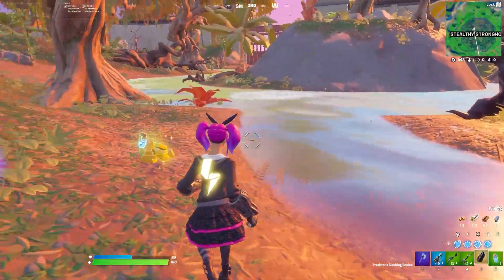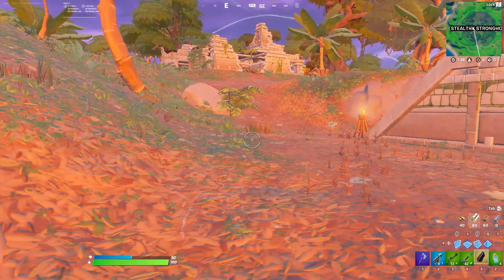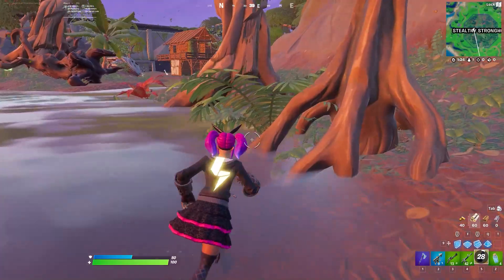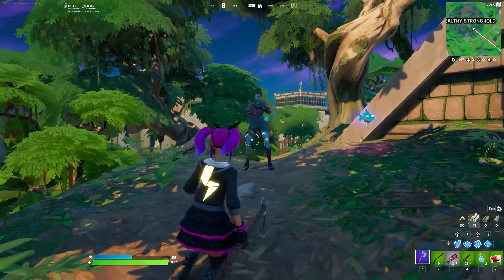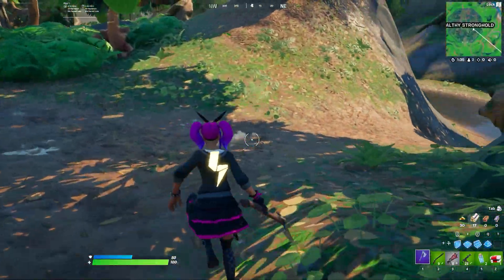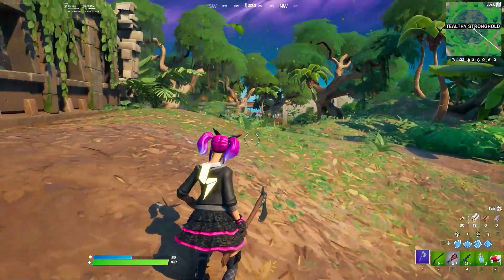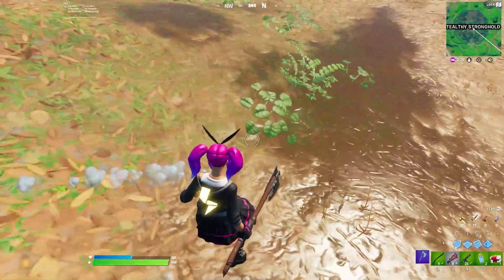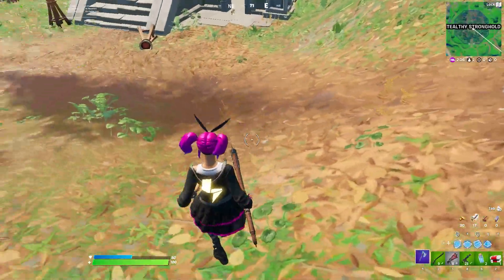*NEW* Predator's Cloaking Device Mythic Gameplay in Fortnite!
In this video I showcase gameplay of the brand new 'Predator's Cloaking Device' mythic item, which allows you to turn invisible. You can get this mythic by eliminating the Predator NPC Boss within Stealthy Stronghold.